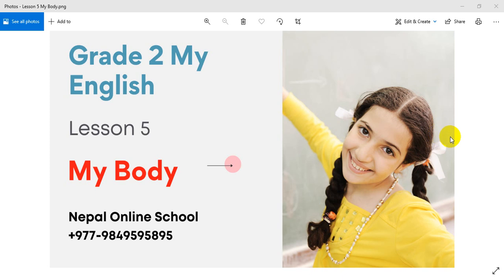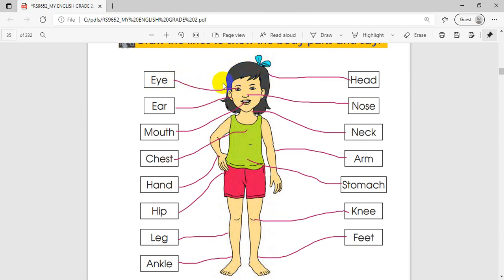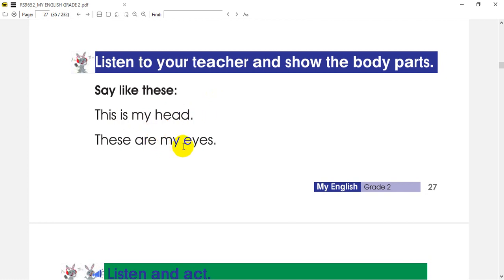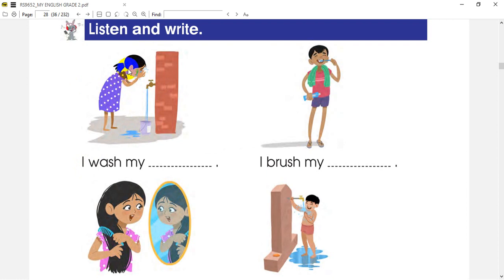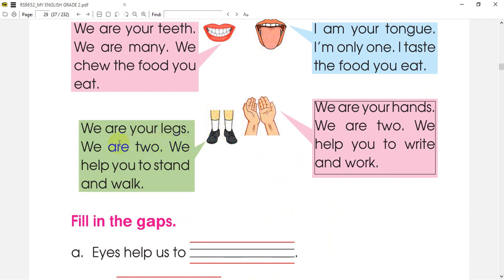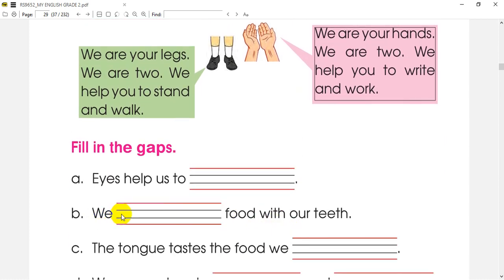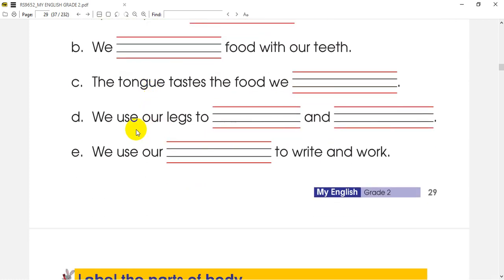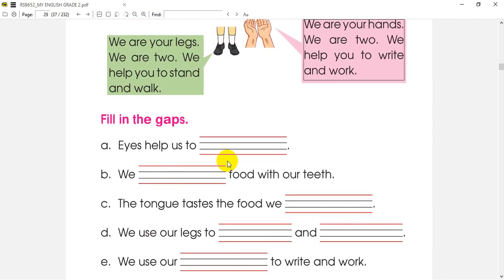8 My Body Lesson 5 Grade 2 My English